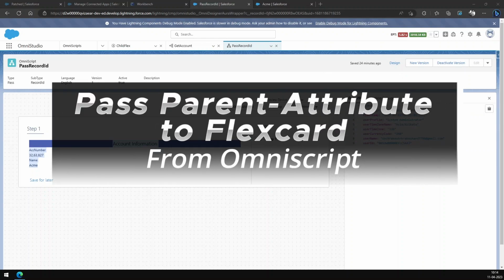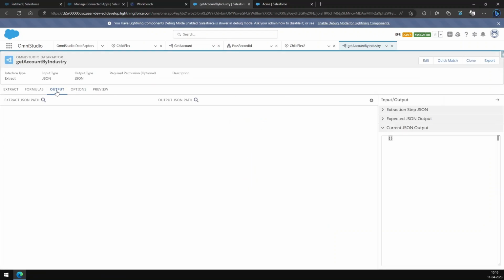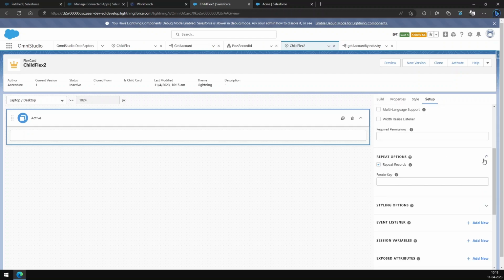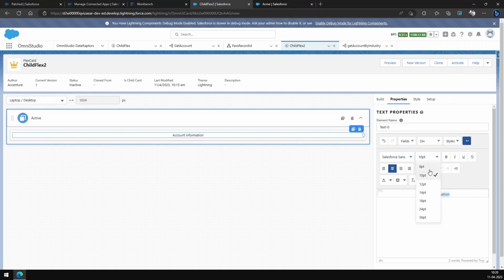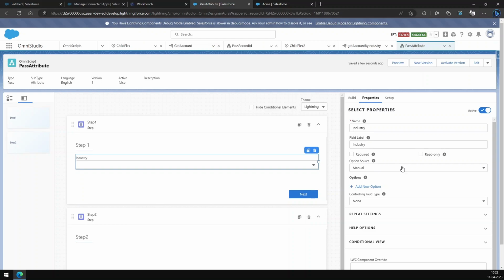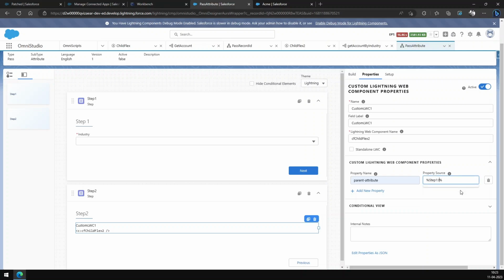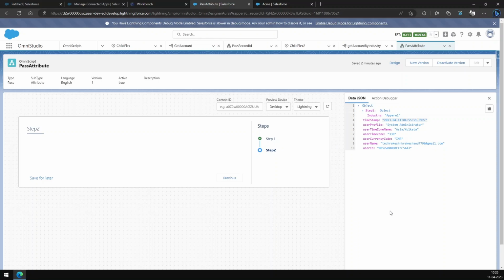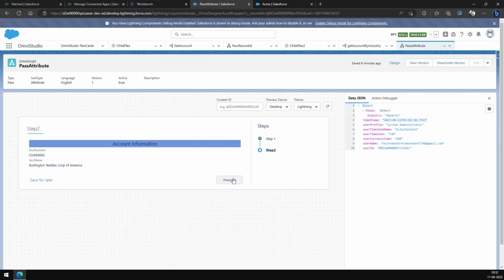How to Pass Parent-Attribute from Omniscript to Flexcard in Omnistudio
Get me a Cup of Coffee 😀☕☕☕😀

In this video tutorial, you will learn how to pass a Parent-Attribute from Omniscript to Flexcard in Salesforce. Passing Parent-Attribute to Flexcard is essential when you need to display a child object's details on the Flexcard that is associated with the parent object. This video will guide you through the process of setting up the necessary code and settings changes needed to make this functionality work.

First, the video will introduce you to Parent-Attributes and their importance in Salesforce. Then, you will learn the steps required to set up the Parent-Attribute parameter in your Flexcard component.

By the end of this video, you will have a solid understanding of how to pass the Parent-Attribute to Flexcard from Omniscript in Salesforce. This knowledge will enable you to improve the user experience and ensure that the correct data is displayed on your Flexcards.